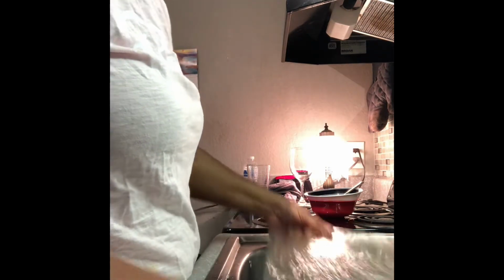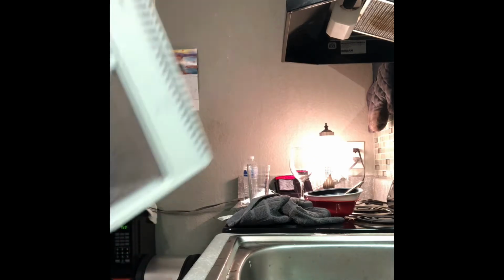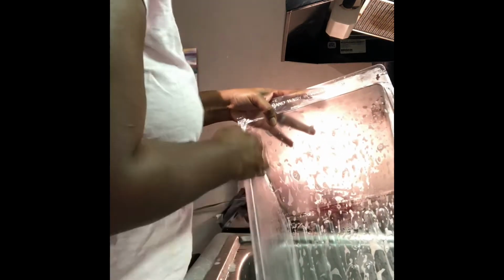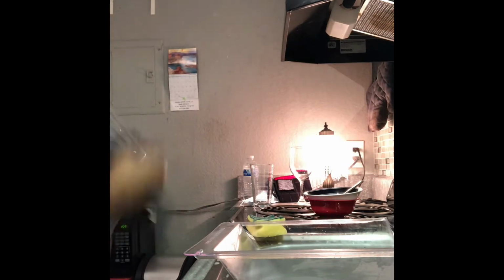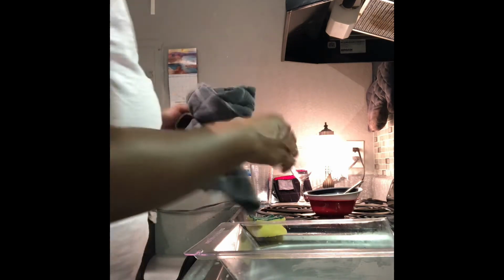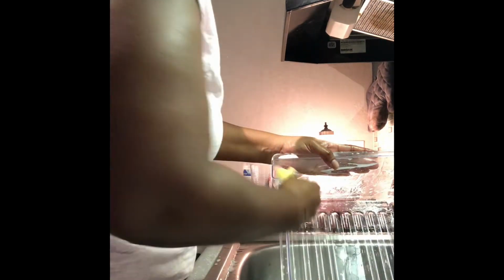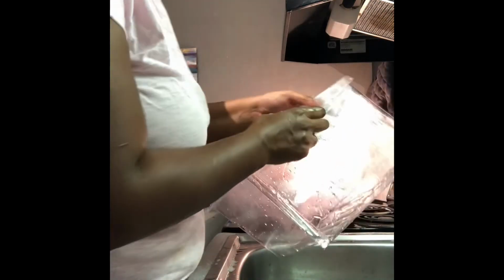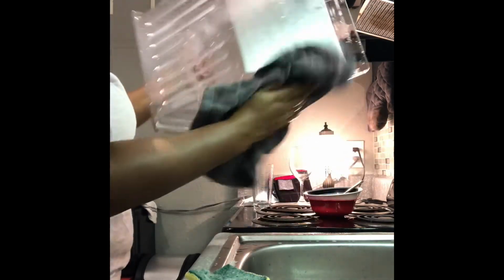HOW TO KILL BEDBUGS | in 48 hours + clean with me | Q&A!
Hi everyone, in this video how to kill bedbugs and this is a clean with me video!